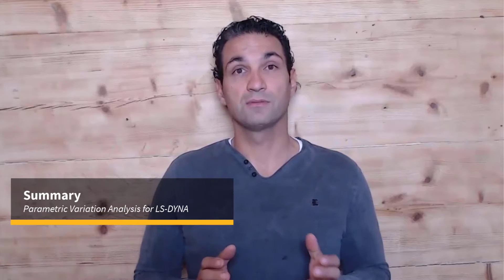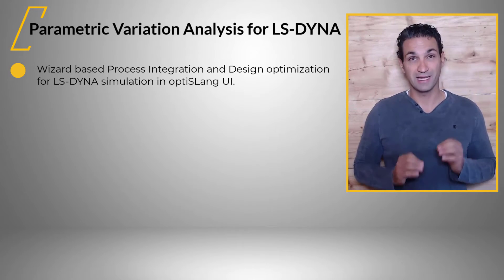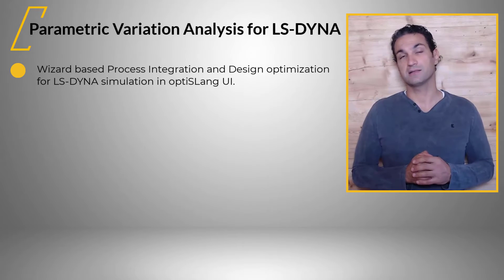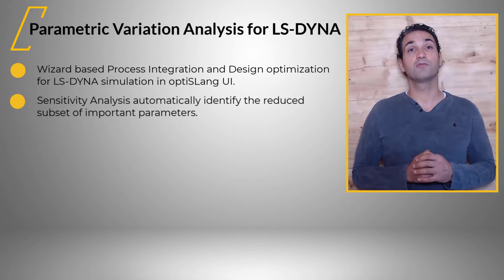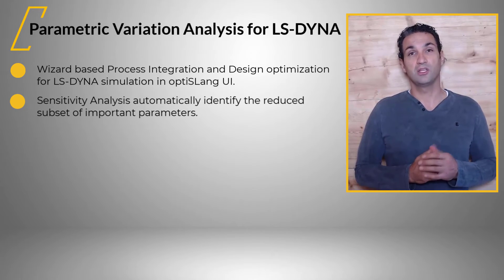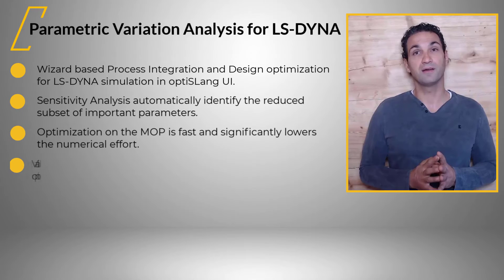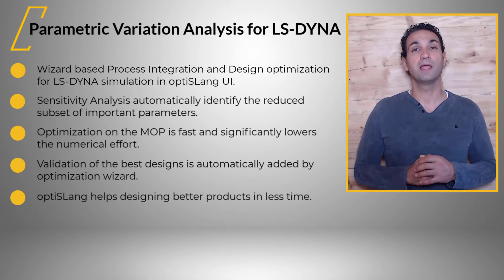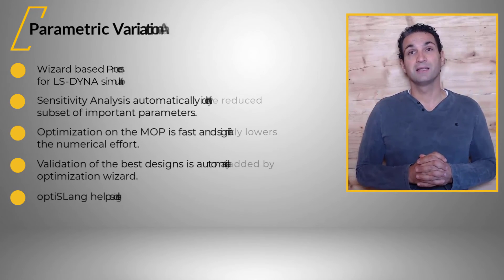Parametric Variation Analysis for LS-DYNA using optiSLang – Summary – Lesson 7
In this lesson, the course ‘Parametric Variation Analysis for LS-DYNA using optiSLang  ’ is briefly summarized.